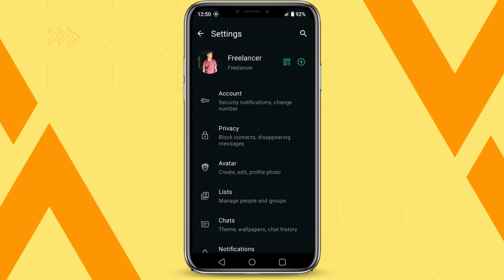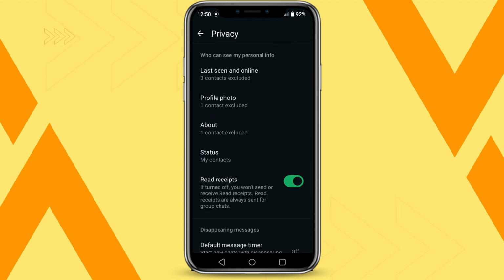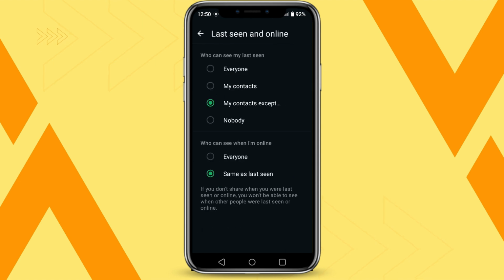How To Turn Off WhatsApp Online Status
Want to use WhatsApp without others seeing when you're online? In this quick tutorial, I’ll show you how to hide your WhatsApp online status step by step on both Android and iPhone.

📌 What you'll learn in this video:
✔️ How to turn off your online status on WhatsApp
✔️ How to appear offline while using the app
✔️ Privacy settings to control who can see your activity
✔️ Extra tips to enhance your WhatsApp privacy

💡 Why hide your online status?
If you want more privacy, avoid unwanted messages, or simply use WhatsApp without interruptions, turning off your online status is the best option!